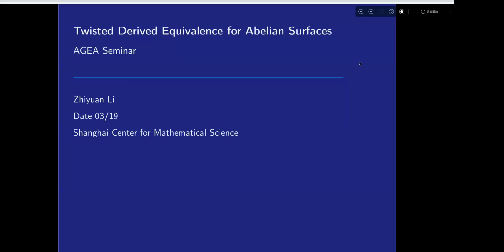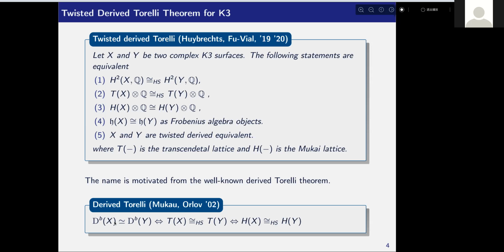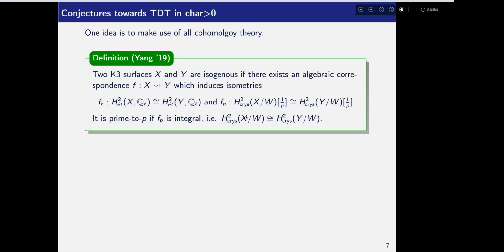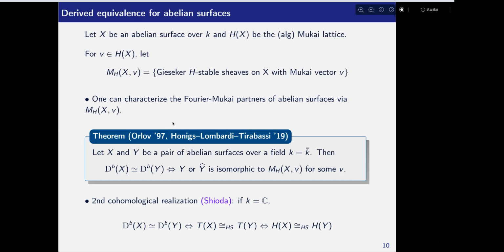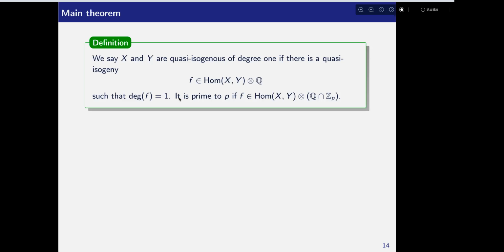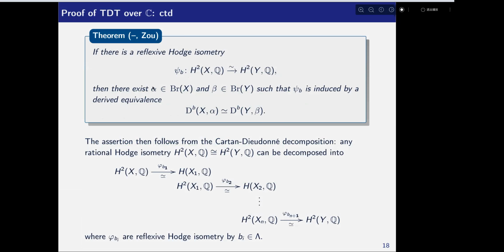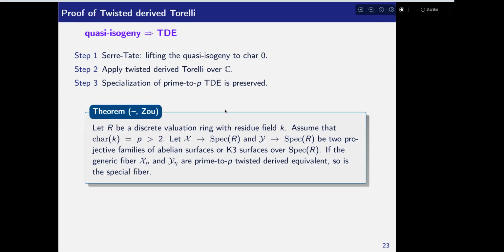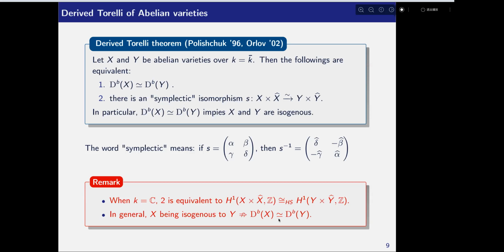AGEA 20210319 Li